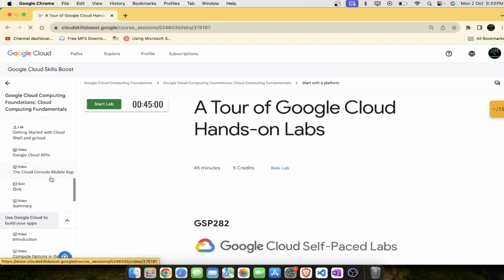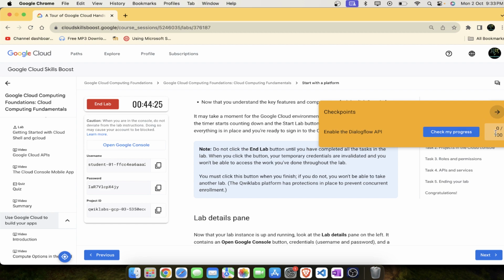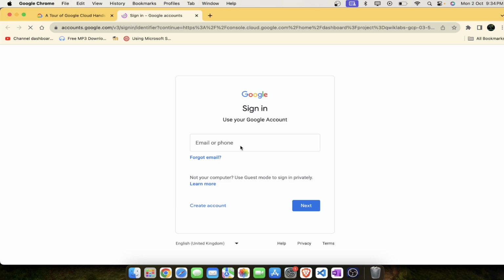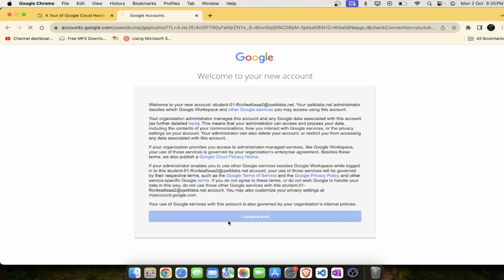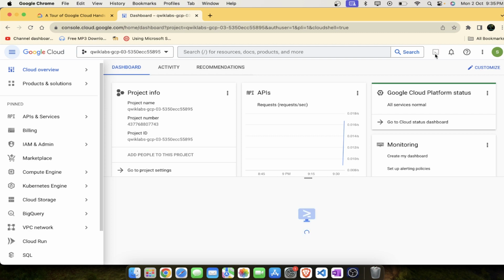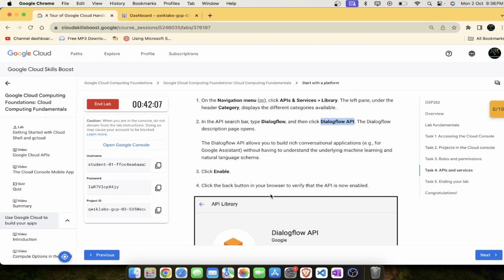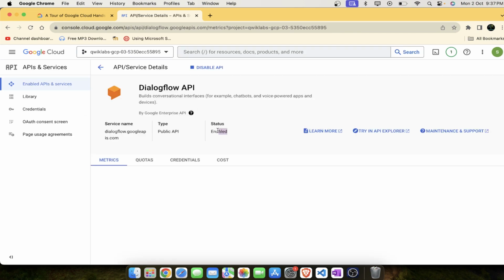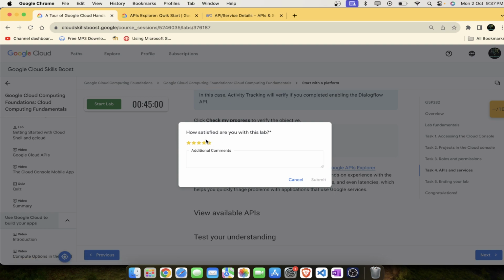A Tour of Google Cloud Hands-on Labs Solution | Google Cloud Study Jam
Google Cloud Study Jams will provide students an opportunity to kickstart their learning on Cloud technology.
Learn the fundamentals of Google Cloud.
Get access to exclusive courses on the Google Skill Boost Platform (for a limited time frame).
Expand your learnings and be industry-ready!

►ABOUT ME:
   - Subhranil Paul ( Age 21)
   - Kolkata,West Bengal
   - College Student ( CSE Integrated M.tech 4th Year )
   - Lead of Google Developer Students Club TIU